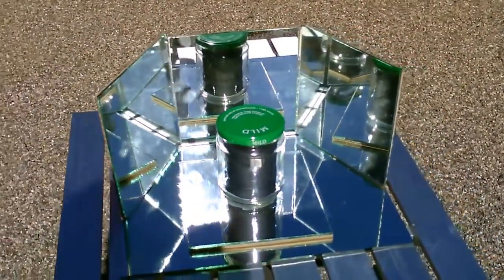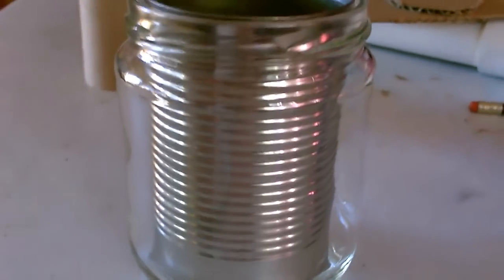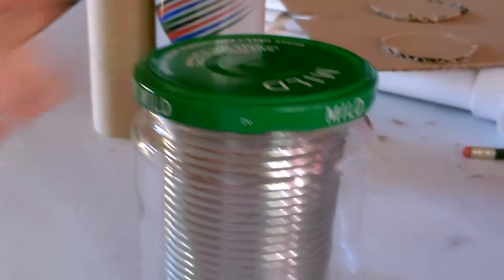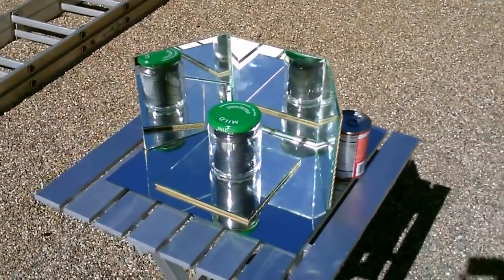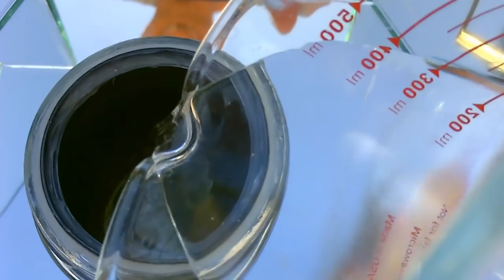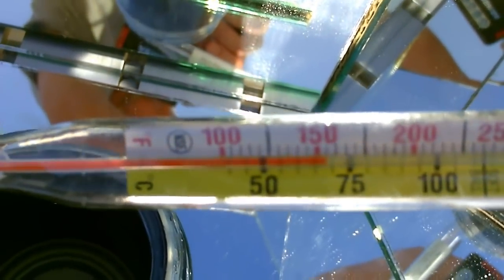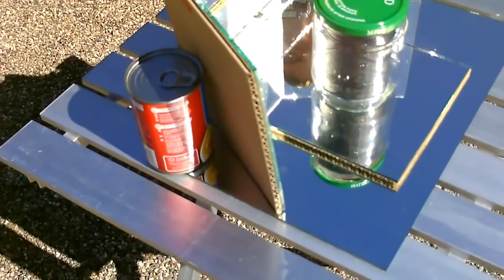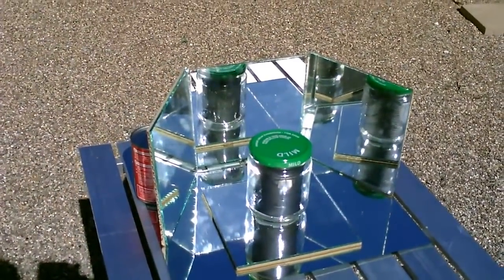DIY 4-Mirror Solar Panel Cooker! (w/dual-walled vessel) - Xtra hot! - from recycled scrap! - cost $0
how to make a simple 4-Panel Solar Cooker. very hot! cooks fast! if you can scrounge up a couple of old cans, black paint, glue and some scrap mirror (or cardboard & tin foil) - you've got a powerful little solar cooker. *silicone caulk used to connect the cans. the unit is made of 2 parts. the reflectors and the vessel. the reflectors (from scrap mirror) are each cut into 7" squares. bottom mirror is about 10" by 14". *i used cardboard on the back of the mirrors but that's optional. second part of the unit is the container. it's a dual-walled thermos-like design (with one can embedded inside the other) the cans are held apart and don't actually touch each other. the double wall allows the sun to enter through the outer can (the glass container) and strike the inner (black) one. at this point the heat is trapped between the walls and warms the inner can (heating the food or water). it works well because sun enters the vessel as a "short wave" energy but is converted to a long wave form as it strikes the black surface. "long wave heat" has a very hard time exiting thru glass so most of it is absorbed thru the internal metal can. *now if we can find a way to make it a "true thermos" by removing the air in the space between the cans, (making it a kind of a short, fat evacuated tube or vacuum tube) - it'll heat up even faster. unit cost me nothing to make. it's cool when you can "shop your house" and make things for free. the tests... i got water up to 165 F in 10 minutes and heated up some chicken noodle soup. filmed on 10/27/2018 outdoor temp about 70F